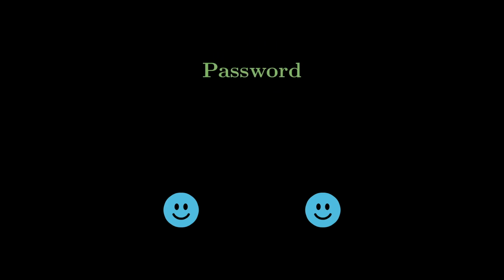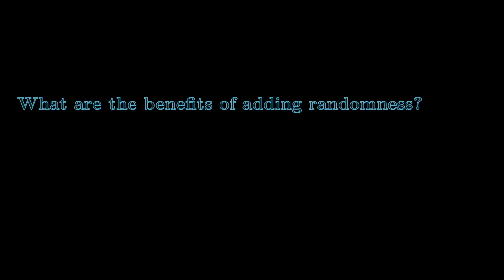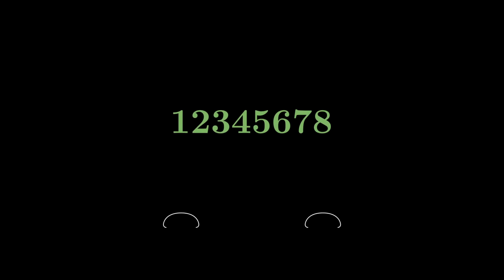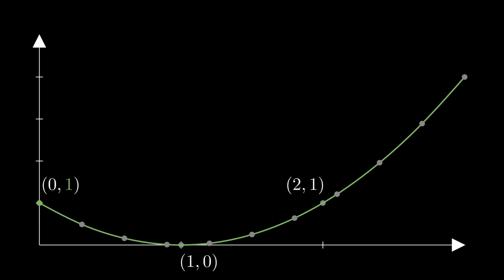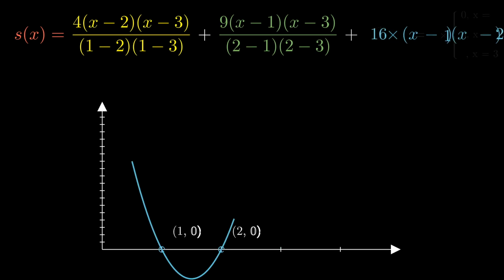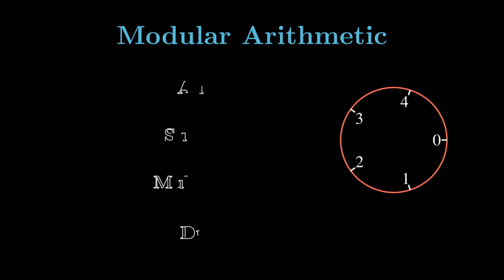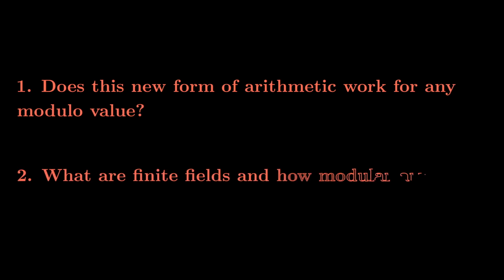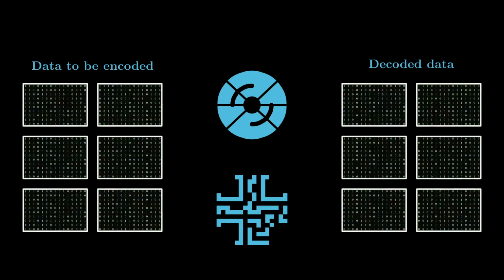Sharing Secrets using Shamir Secret Sharing and Lagrange Interpolation